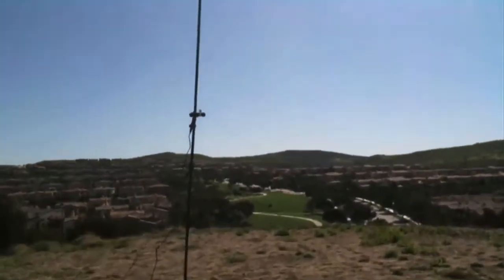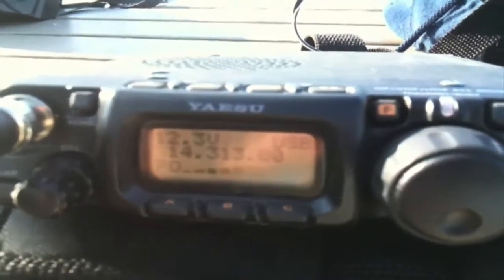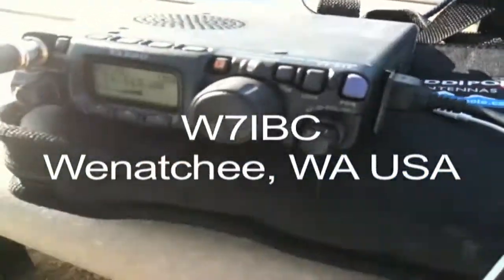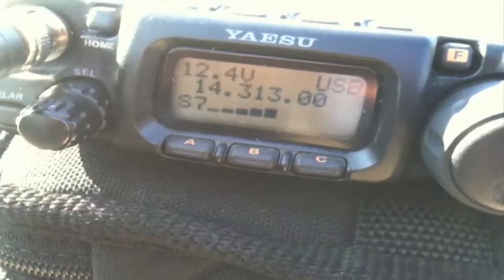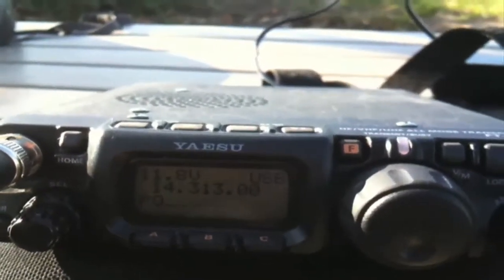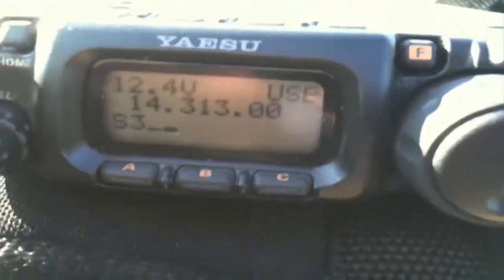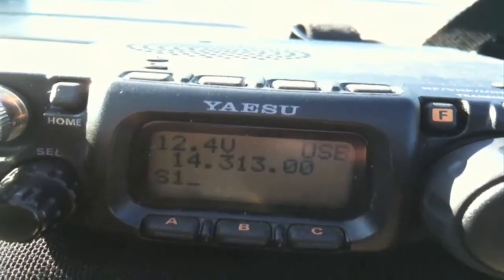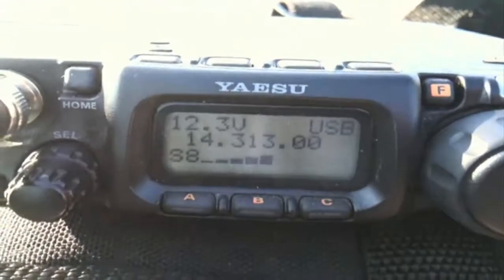QRP Extras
A mix of various QRP contacts I've made with my portable setup. From Washington state to Rochester, NY. Let's not forget the Cook Islands!